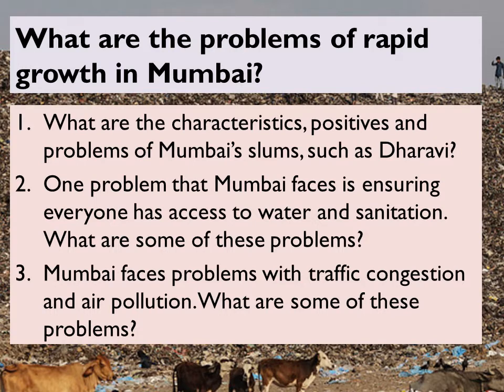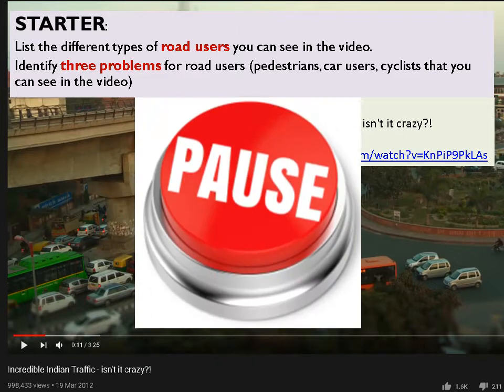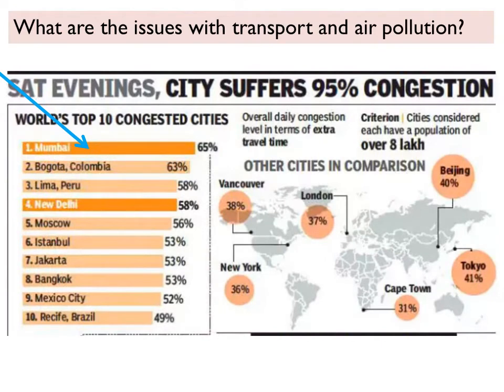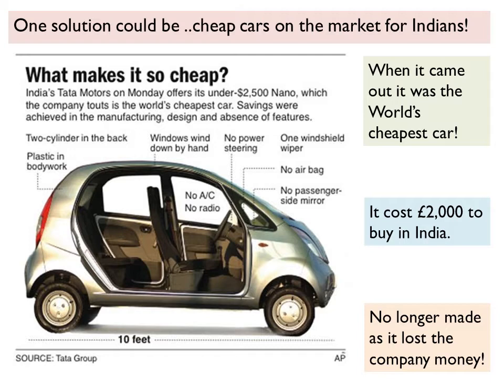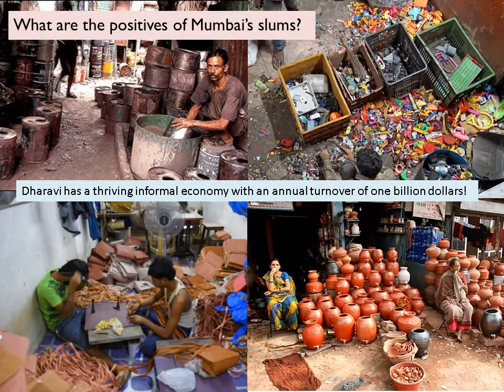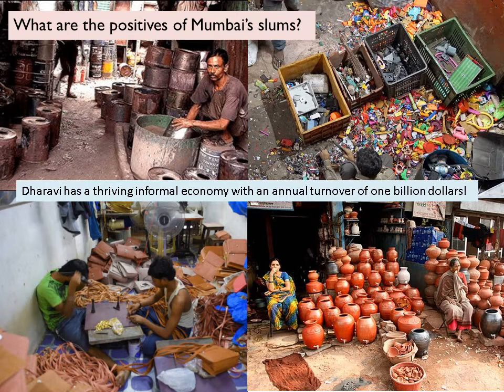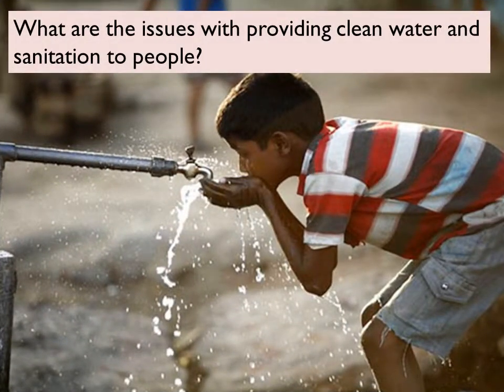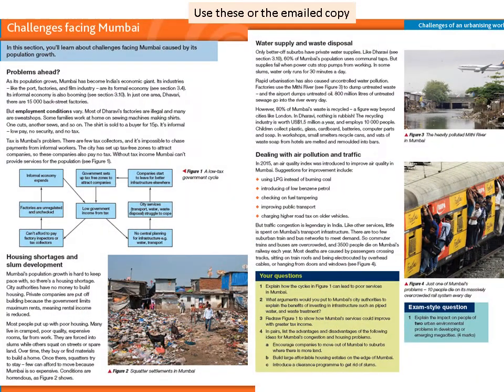What are the problems of rapid growth in Mumbai?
What are the problems of rapid growth in Mumbai? Suitable for KS4 geography students studying urbanisation. Edexcel B